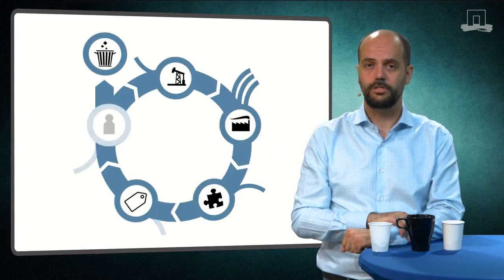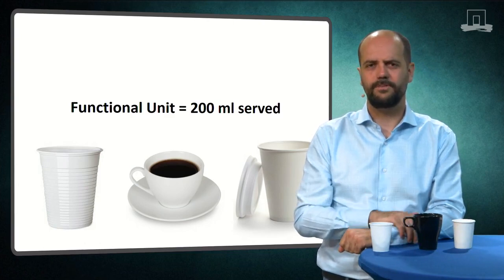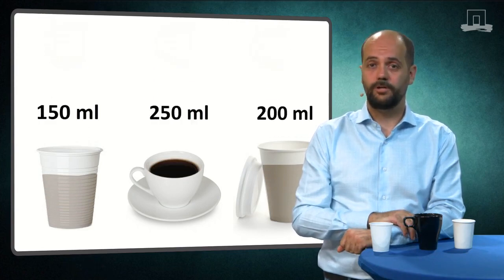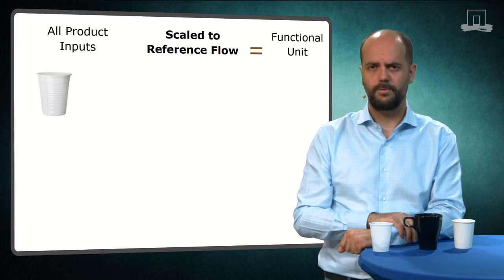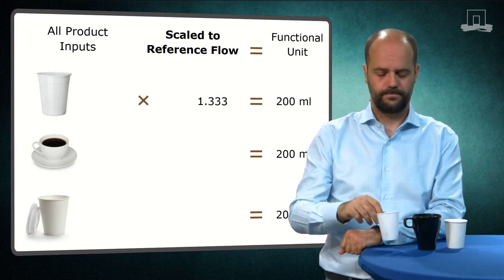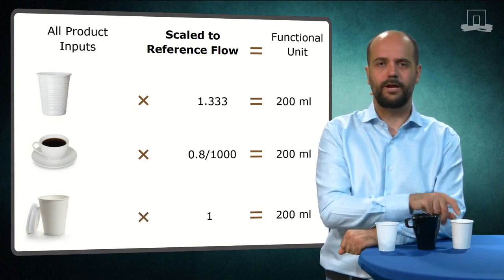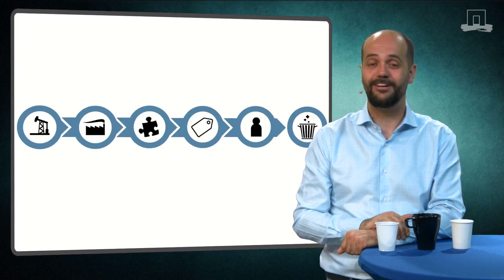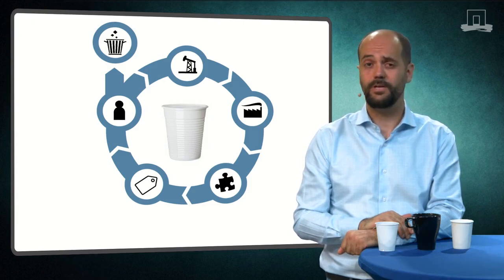Functional Unit and Reference FLow